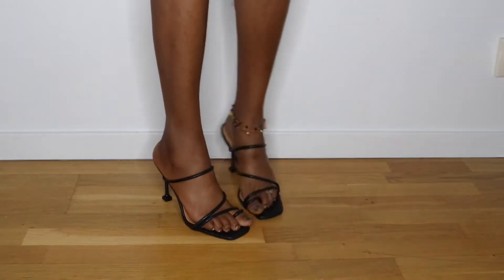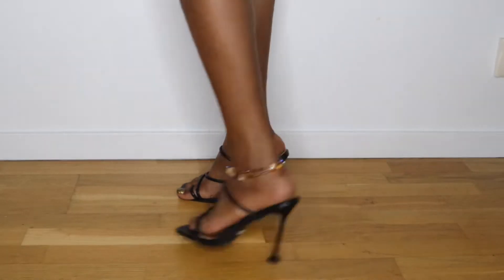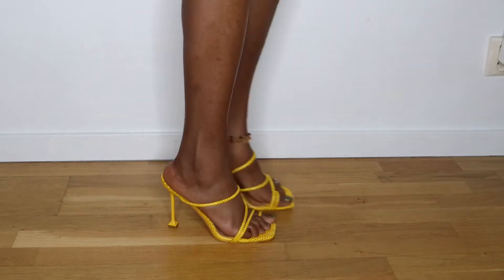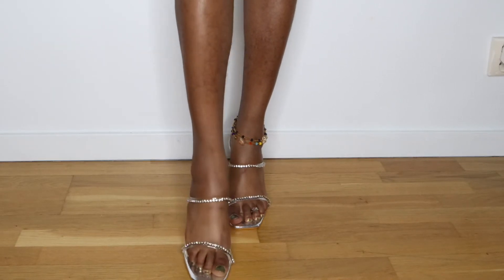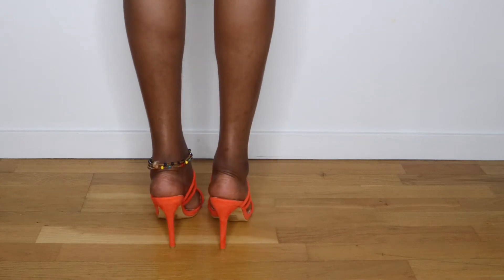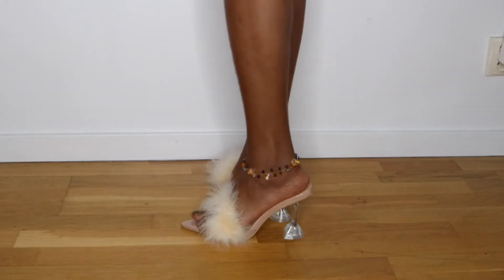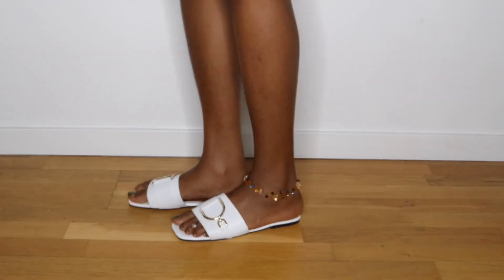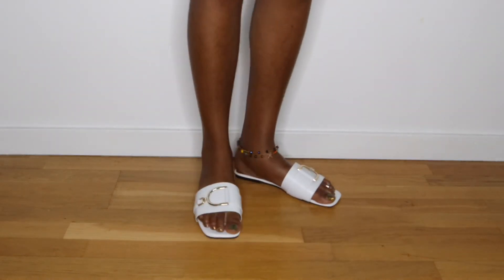SHEIN SHOE HAUL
Hello guysss!! I’m back again with another haul! But this time around they are heels.

2.

3.

4.

5.

6.